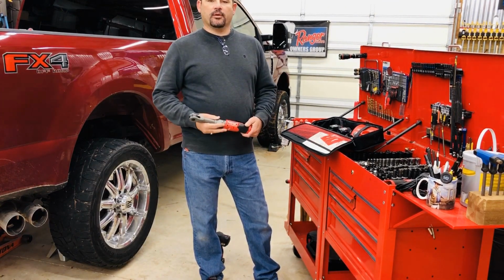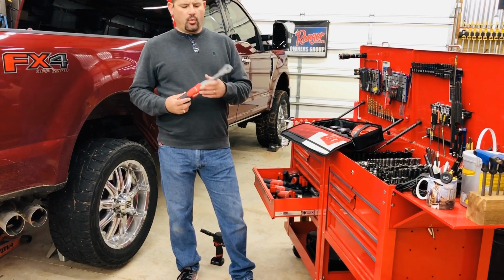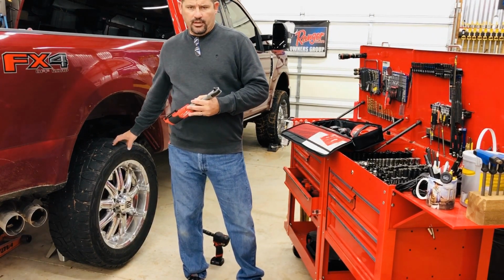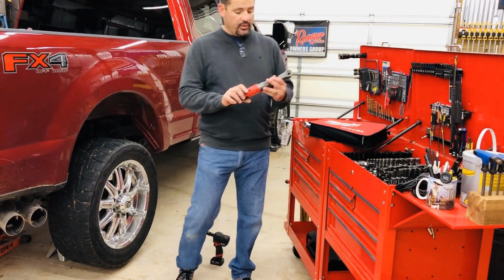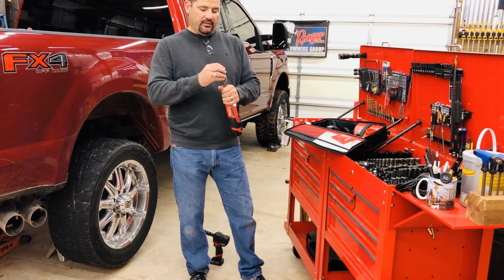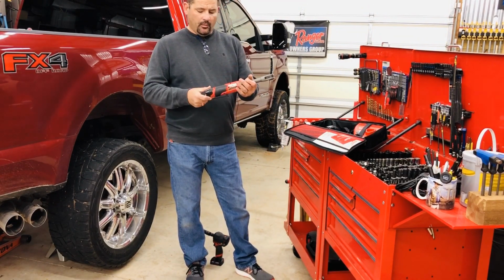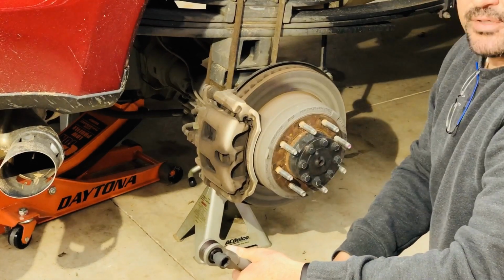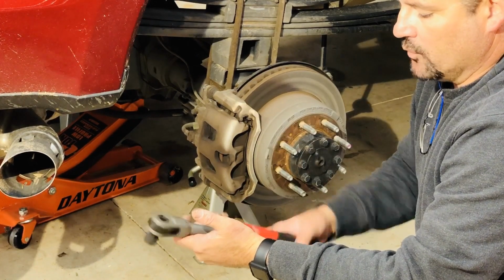Milwaukee M12 FUEL 3/8 inch Extnded Reach Ratchet Part# 2560-21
Milwaukee 2560-21 M12 FUEL 3/8 inch Extnded Reach Ratchet